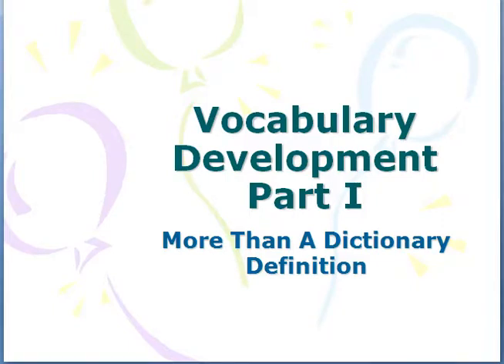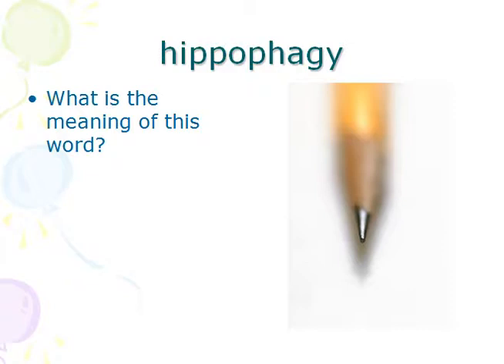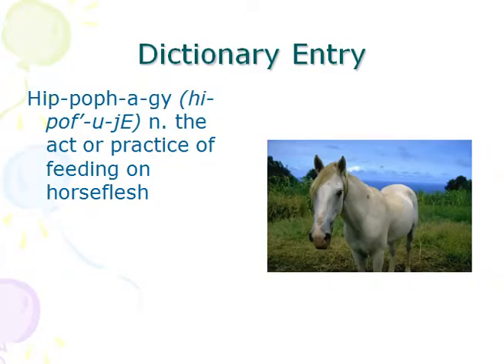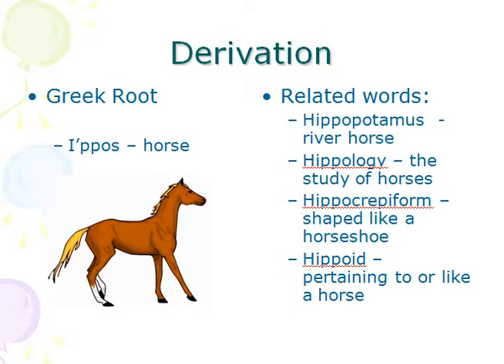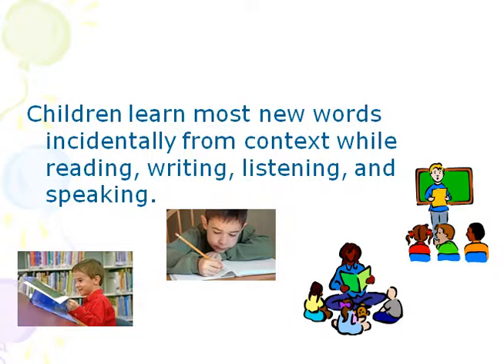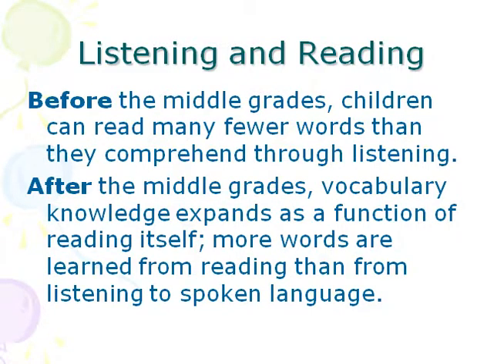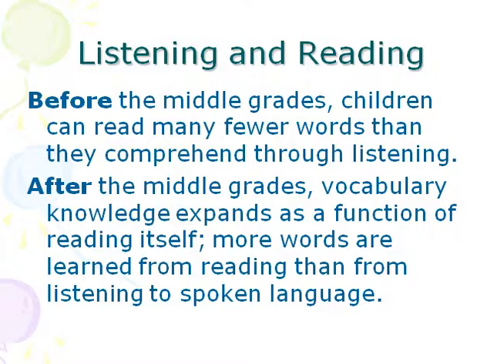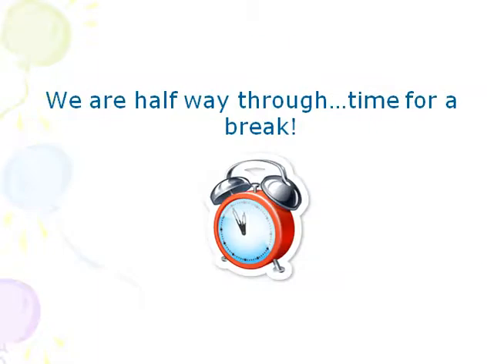Vocabulary Development Part I